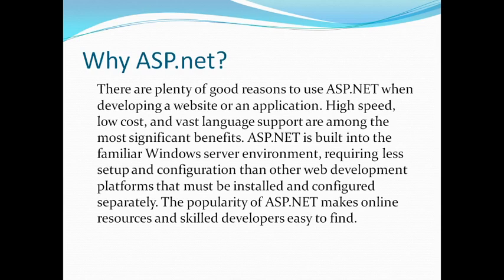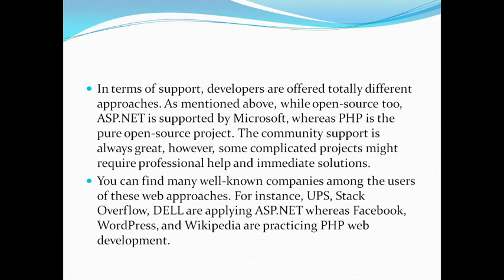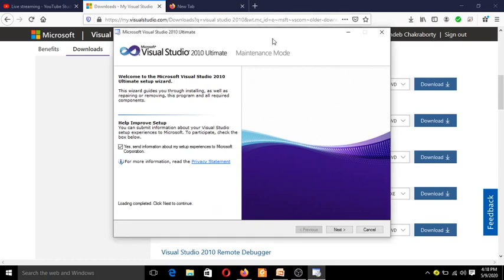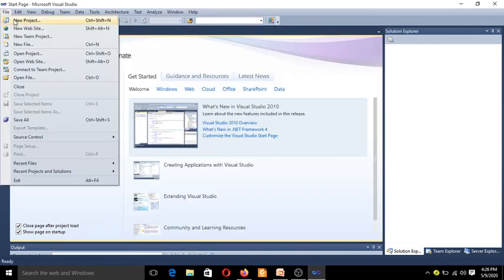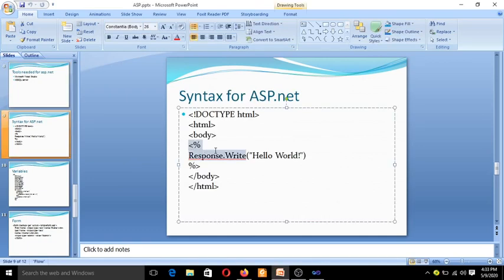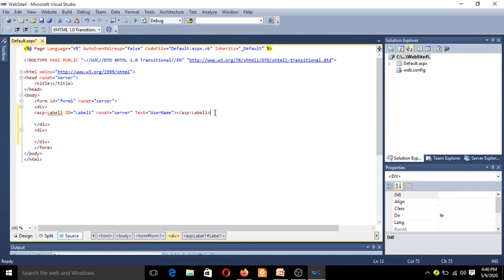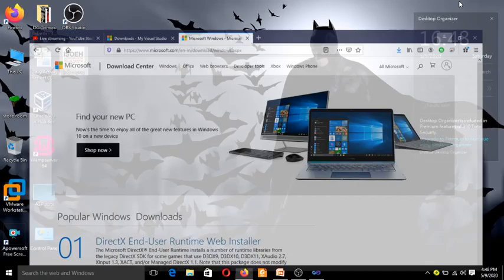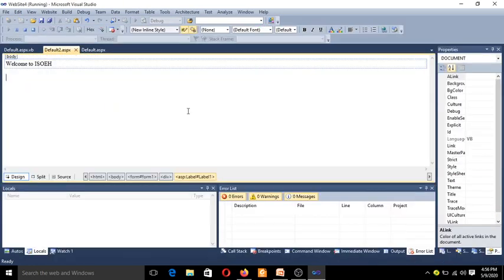ISOEH - Live Stream Workshop on Asp.net Coding Made Simple - Introduction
The industry experts from Indian School of Ethical hacking bring to you a FREE LIVE workshop on Asp.net Coding Made Simple - Introduction by Mr. Somdeb Chakraborty.

As per Nasscom survey, INDIA needs 5lacs Cyber security professionals over coming 5 years. And there are only 50,000. Take advantage of the acute skill shortage to learn this skill in-demand.

Be a cyber security PRO.
Join this webinar to know about the tools and techniques used in the industry.

Faculty is Certified Ethical Hacker (CEH), whose expertise lies in penetration testing. His areas of interest are Networking, Python, Vulnerability Assessment, Machine Learning and Penetration Testing. He is also CCNA Global Certified (CISCO ID# CSCO13549504). Previously he worked as a software and web development trainer at The EDGE College in tie up with Vinayaka mission Sikkim University. He is working as an Information Security Analyst in the Indian School of Ethical Hacking.

Topics Covered:
1) Introduction to ASP.NET
2) Difference between ASP.NET and PHP
3) ASP.NET Syntax
4) Creating a Simple Login Page using ASP.NET